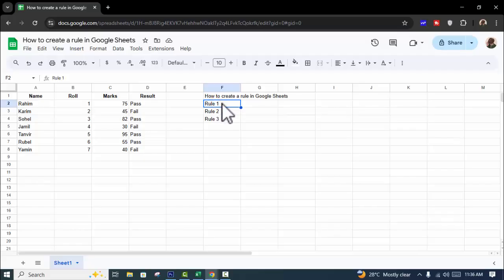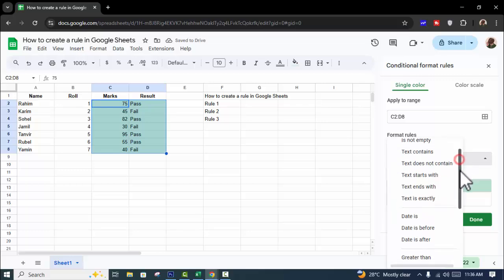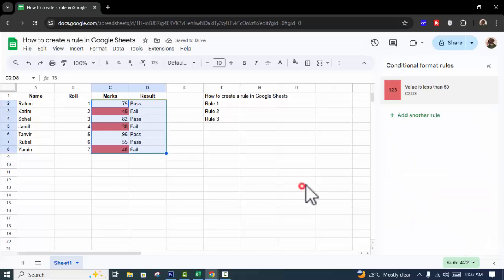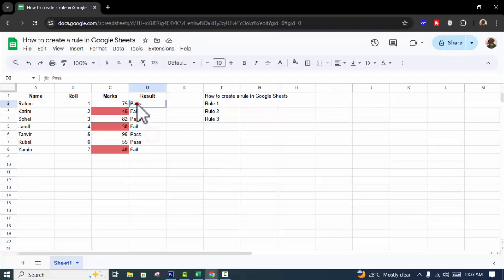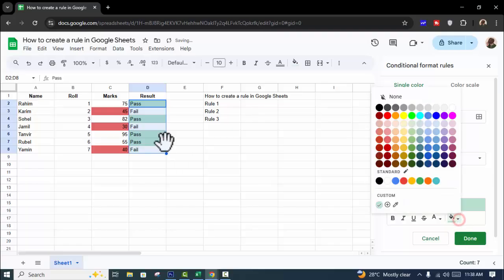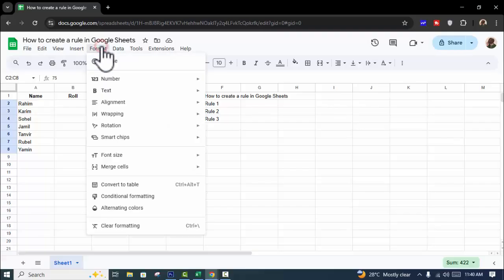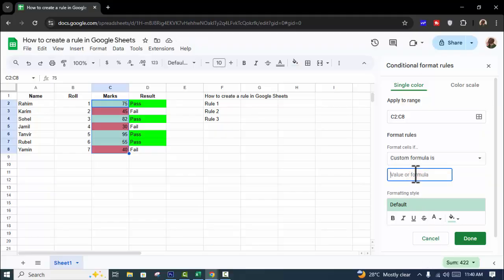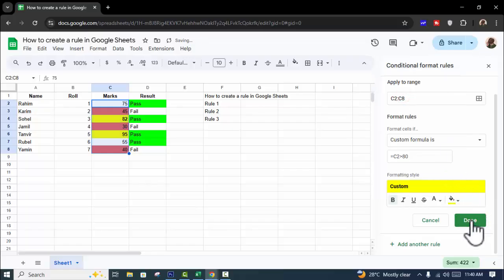How to create a rule in Google Sheets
Assalamu Walaikum,
In this video : How to create a rule in Google Sheets. Let's begin